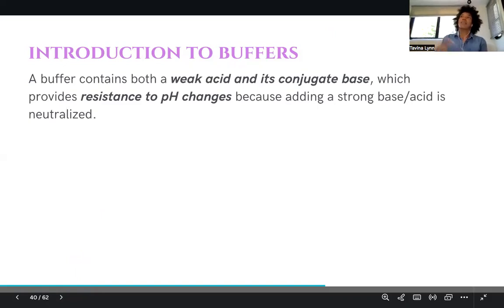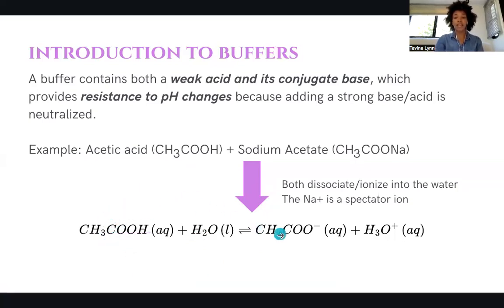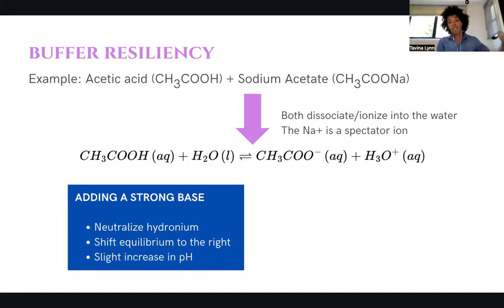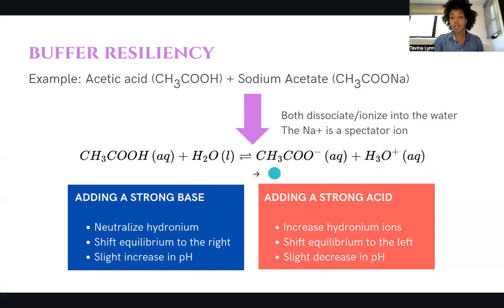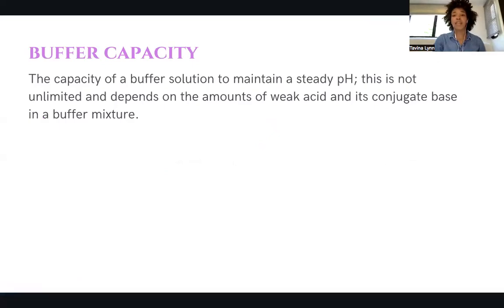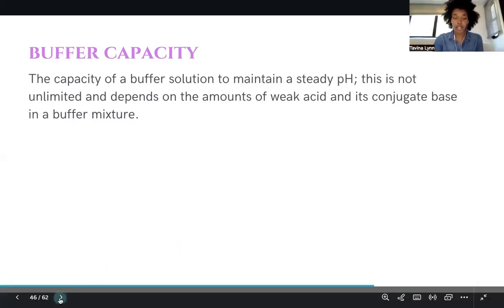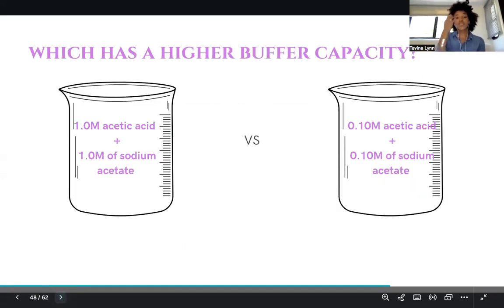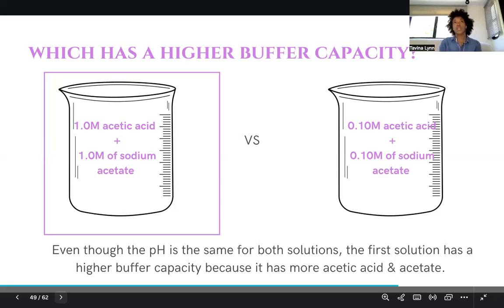Acid-Base Chemistry Part 10 - Intro to Buffers